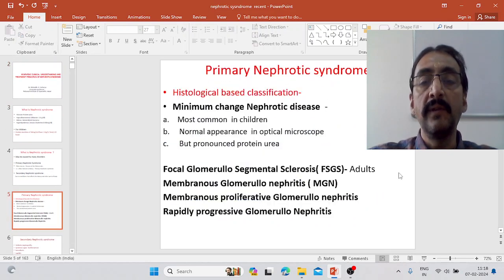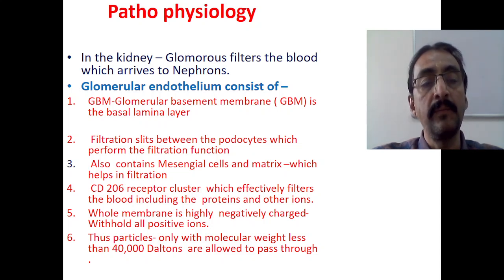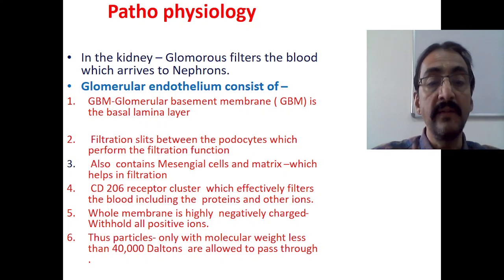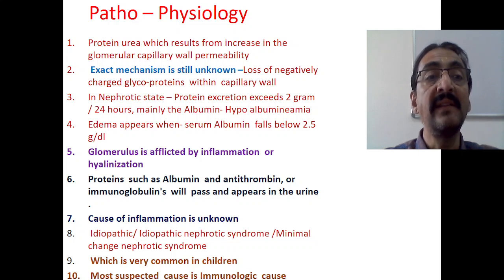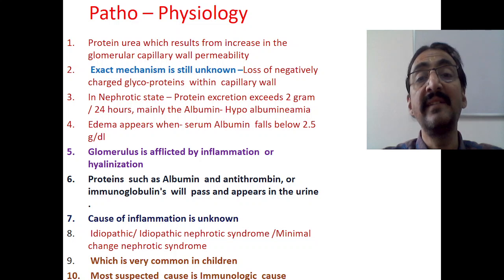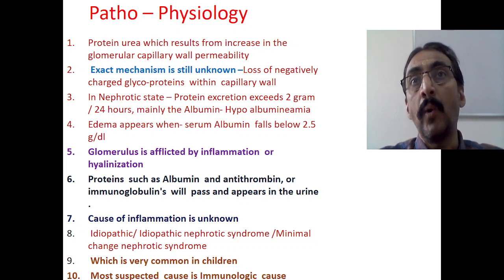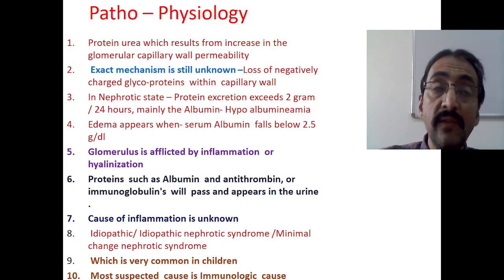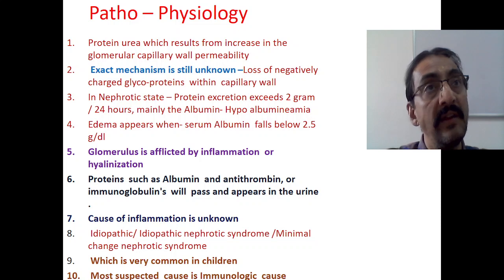Nephrotic syndrome Part -3